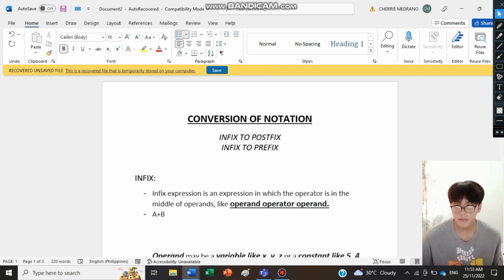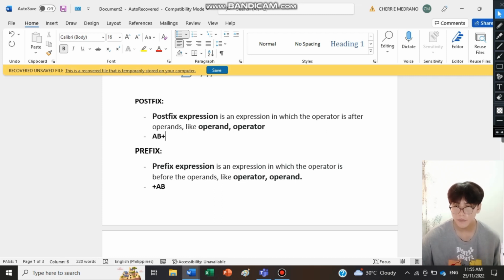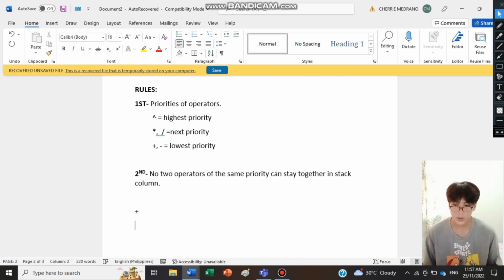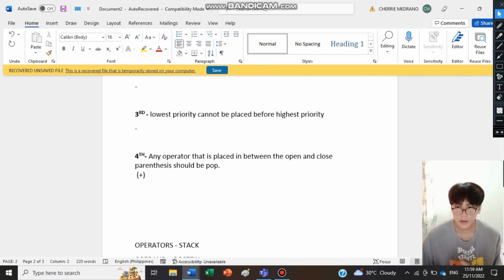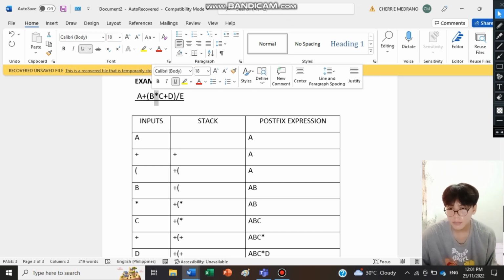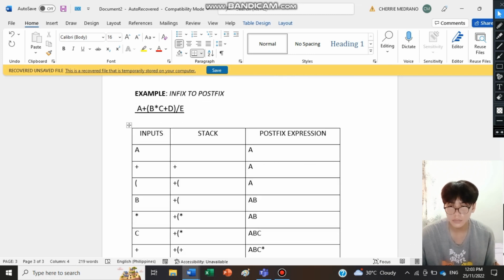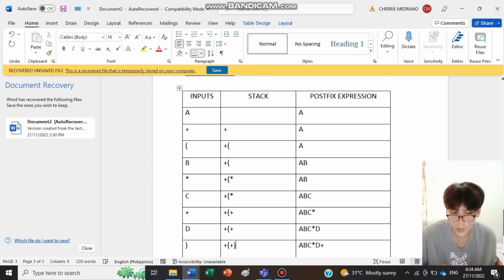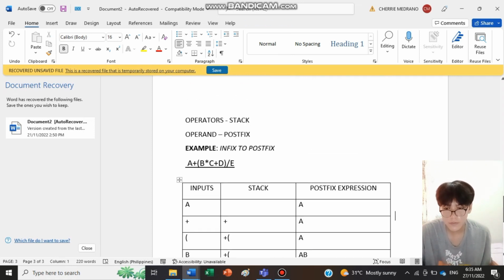CONVERSION OF NOTATION